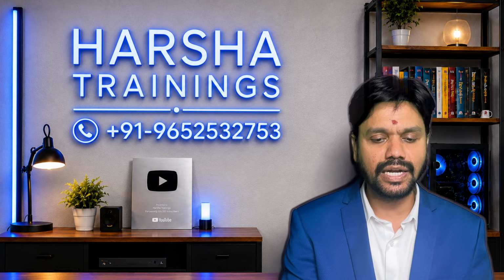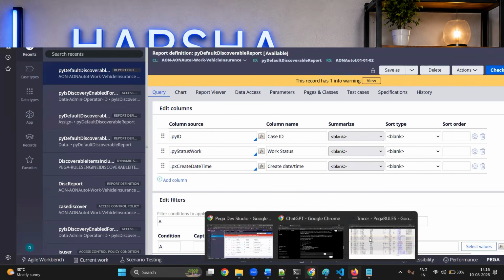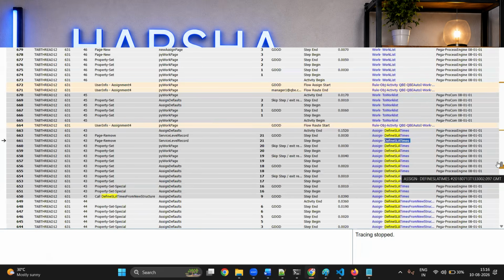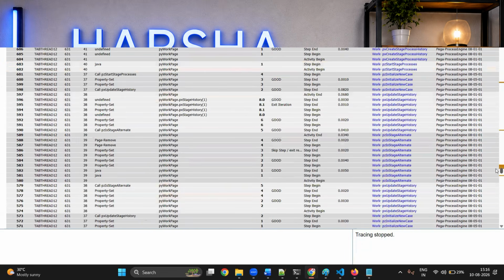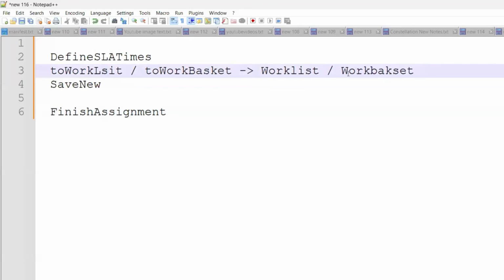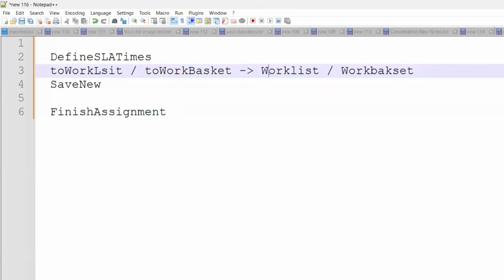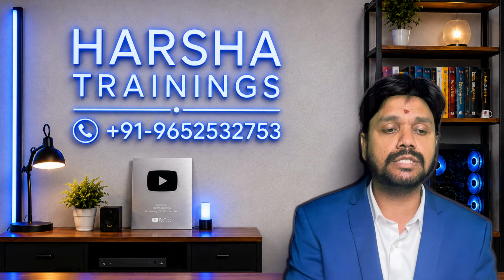What is Assignment Shape in Pega | Background Rules Explained | What is Pega BPM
Ever wondered what happens behind the scenes when an assignment is created or completed? In this video, we dive deep into the Out-Of-The-Box (OOTB) rules that run in the background during the lifecycle of an assignment!

Understanding these background processes is crucial for debugging, optimizing workflows, and mastering Pega Infinity 26 :  I’ll walk you through the exact sequence of rules, activities, and background processes triggered from the moment an assignment is instantiated to the moment it is resolved.

In this video, we cover:
• The initial trigger: What starts the assignment creation process?
• Key OOTB rules and activities executed during creation (routing, SLAs, etc.).
• What happens in the background while the assignment sits in a workbasket/worklist.
• The exact sequence of OOTB rules that run when a user hits "Submit" or "Complete".
• Common troubleshooting tips for background rule failures.